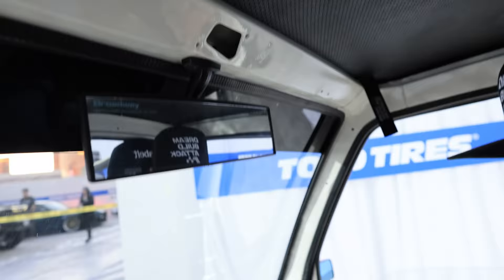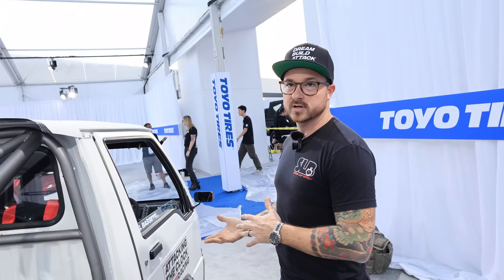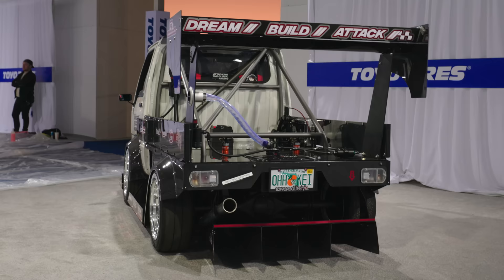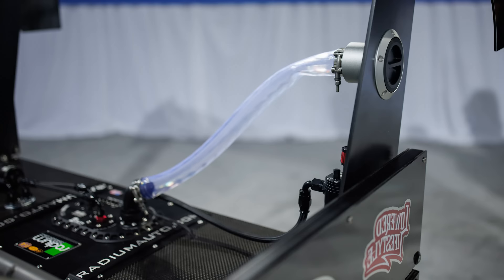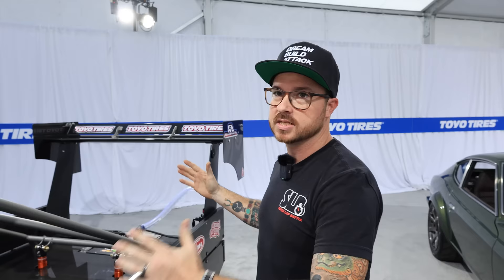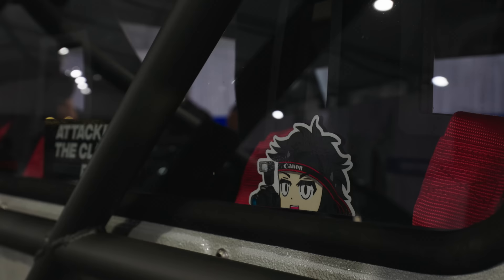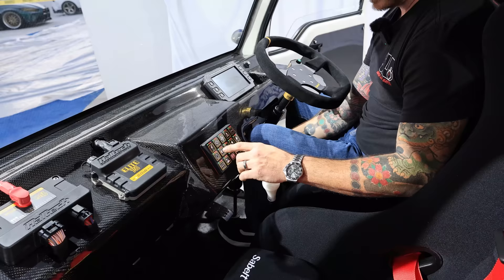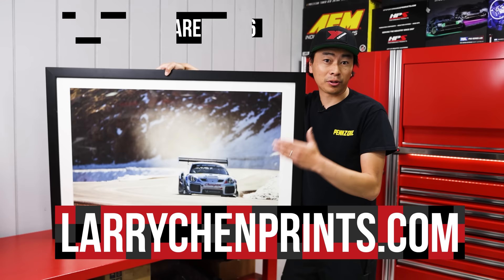40hp Time Attack Kei Truck With Overkill Aero, Built By Pikes Peak Racer, Shawn Bassett